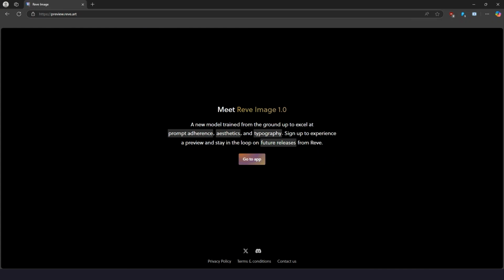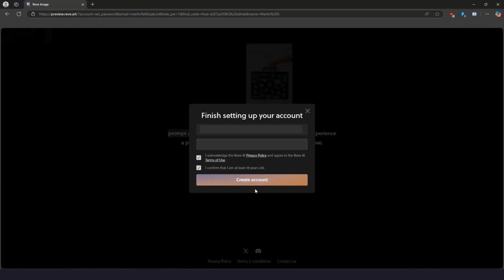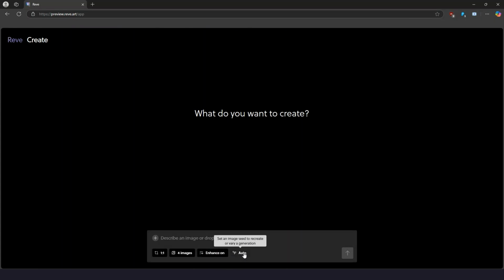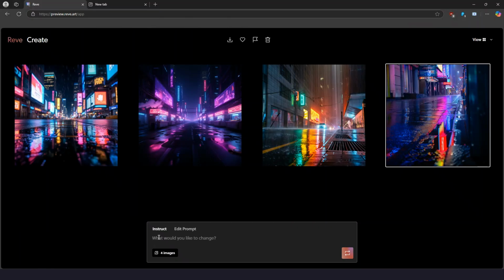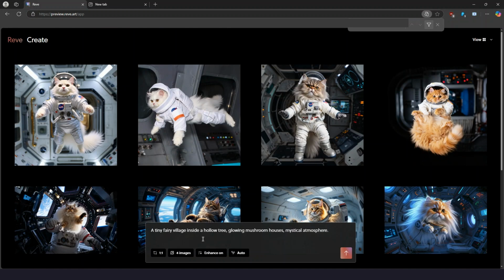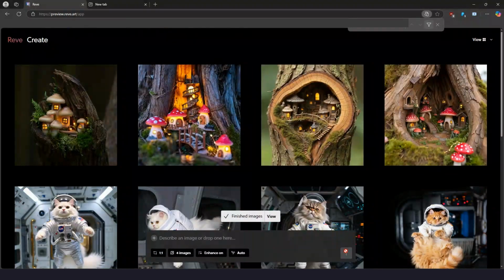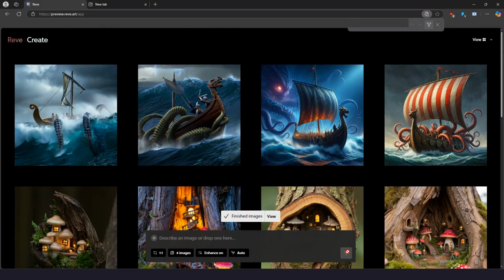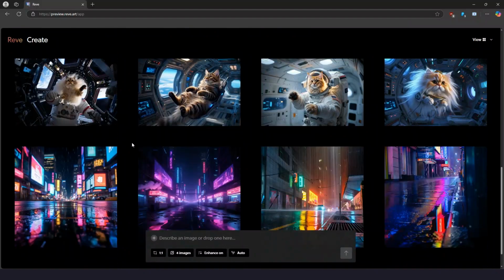Reve Art AI Image Generatior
Reve Art - The Next Big Thing in AI Image Generation! 🎨🚀

Reve Art is an advanced AI image generator that creates stunning visuals with just a simple prompt! From hyper-realistic photos to creative artwork, this tool is pushing the boundaries of AI creativity.

🔹 100 Free Credits for New Users
🔹 High-quality, detailed images
🔹 Perfect for artists, designers, and content creators

Is Reve Art the best AI art tool yet? Watch till the end to find out!